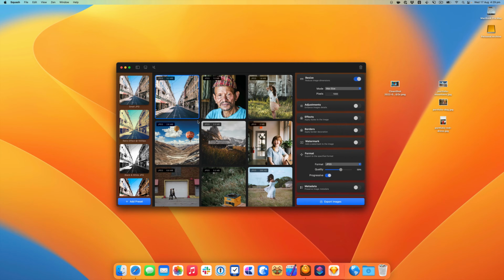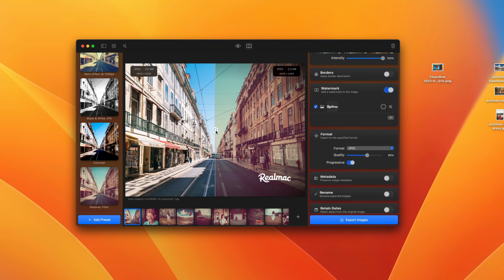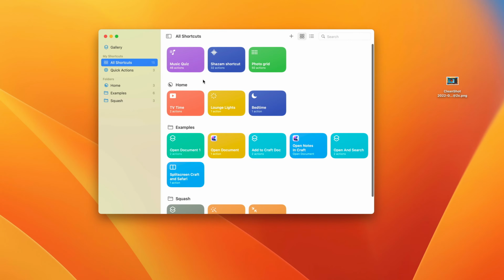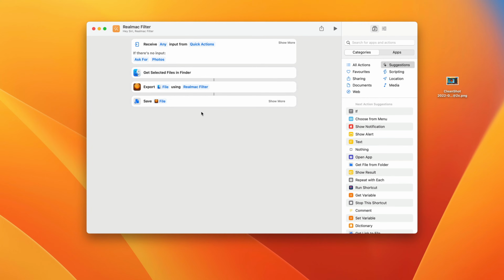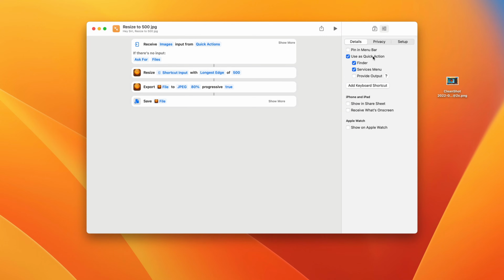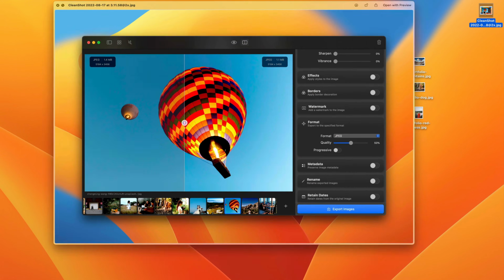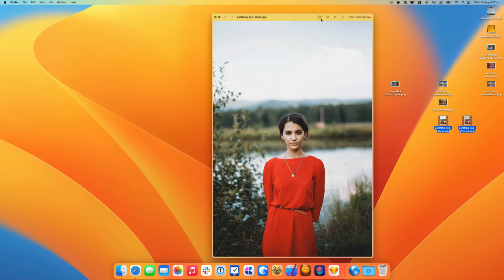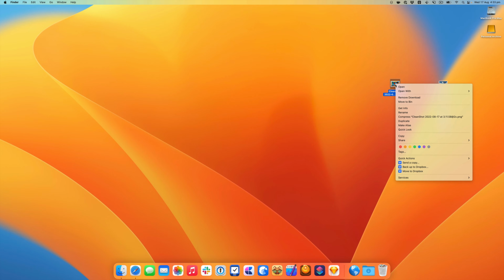Squash 3 and Shortcuts for Mac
Squch now supports Shortcuts on the Mac.